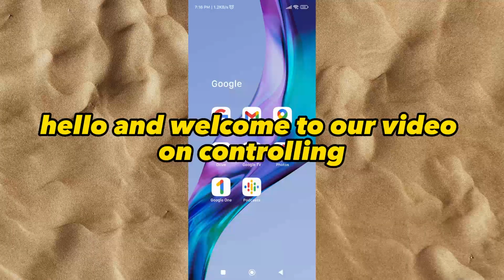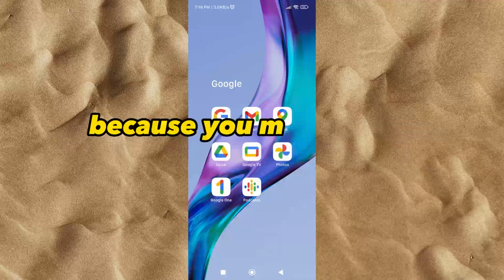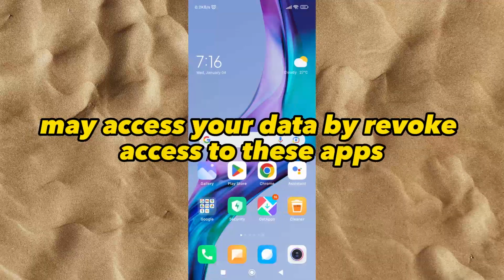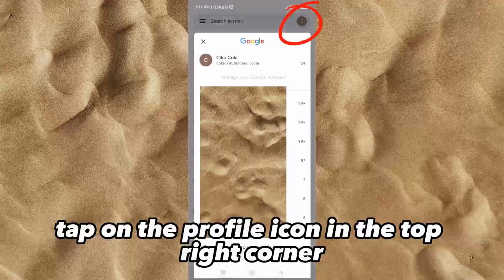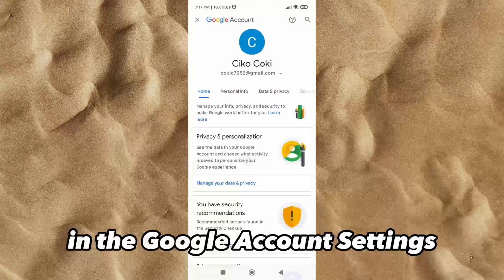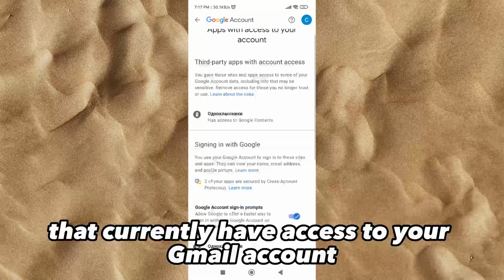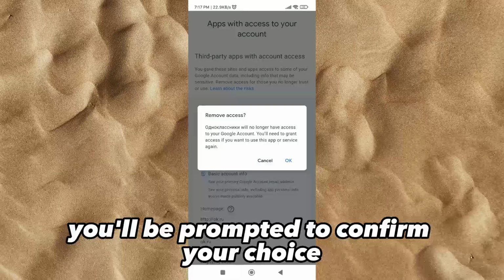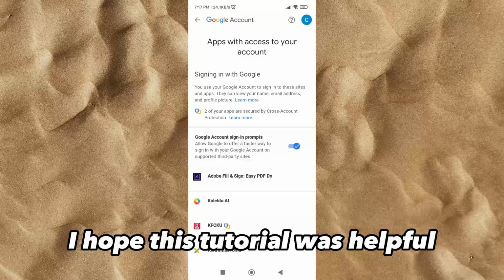Secure Your Privacy How to Remove Unwanted Apps from Your Gmail Account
Learn how to control third-party access to your Google account information and remove associated apps from your Gmail account. Protect your privacy and ensure that only the apps you want can access your data by revoking access to unnecessary apps. In this tutorial, we'll walk you through the simple steps to manage the apps that have access to your Gmail account. Follow along with our easy-to-follow instructions and you'll be able to keep your data secure in no time. Whether you're a beginner or an experienced user, this tutorial is perfect for anyone looking to take control of their Gmail account and secure their data. So watch now and start protecting your privacy today